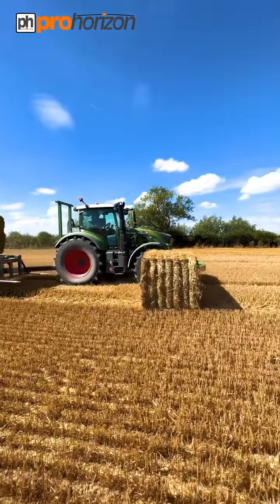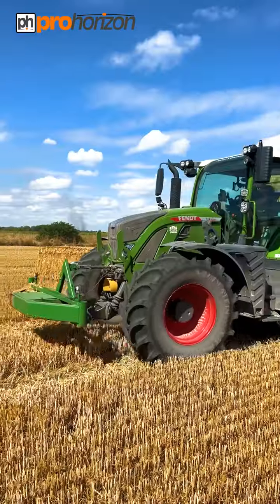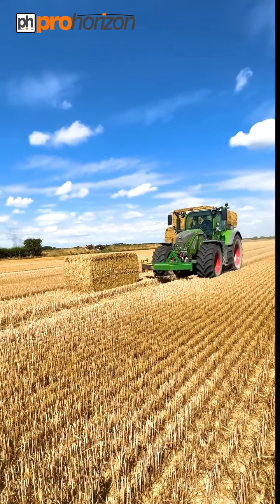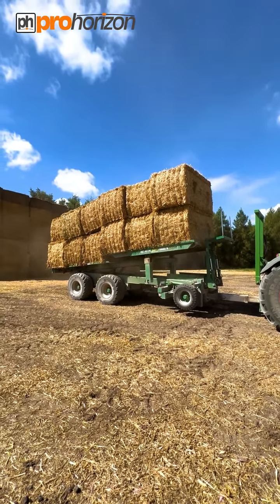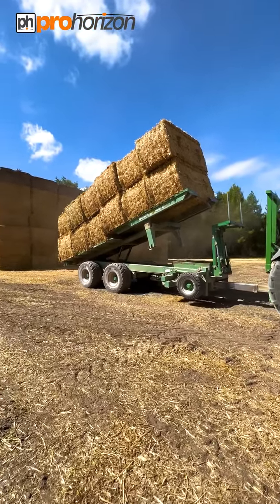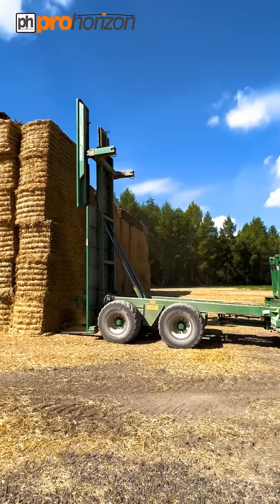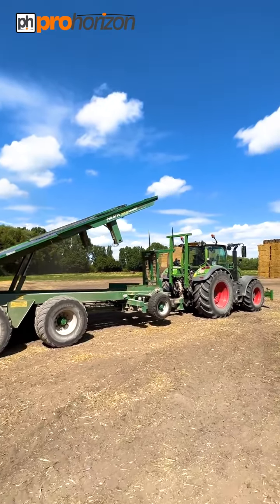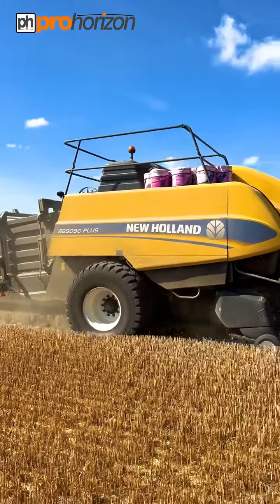Most Satisfying Agricultural Machines and Ingenious Tools